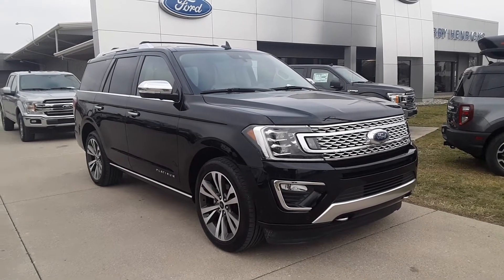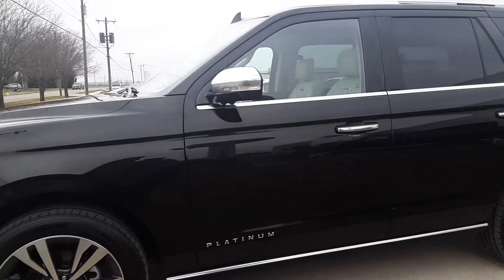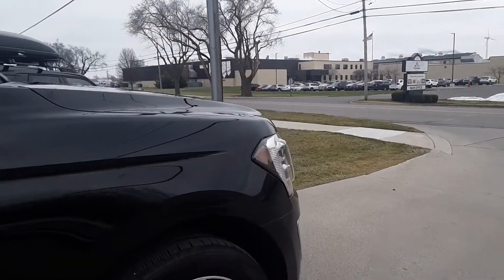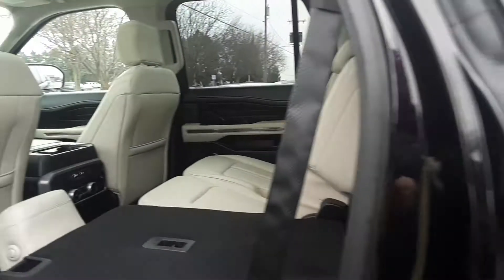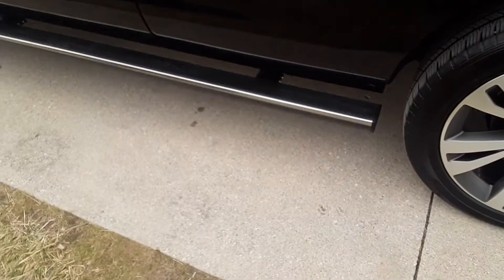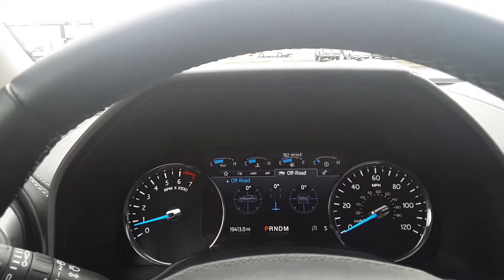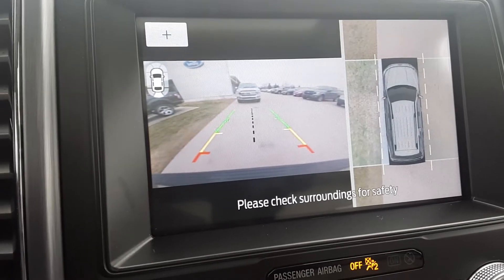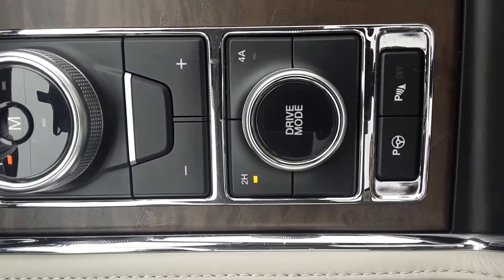Used 2020 Ford Expedition Platinum Walk Around (PF25656)